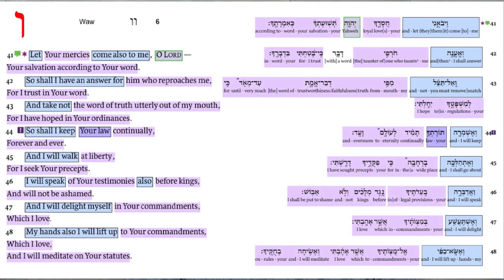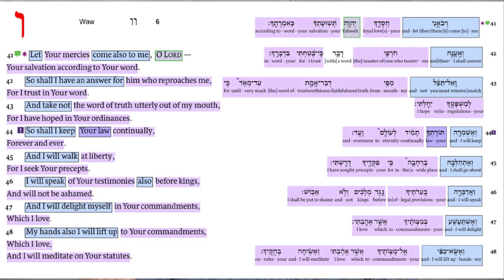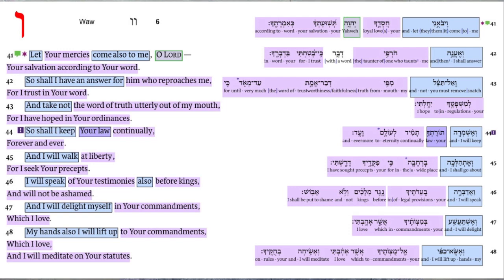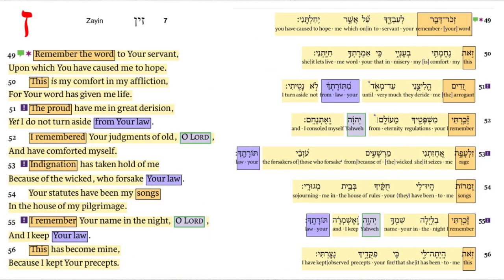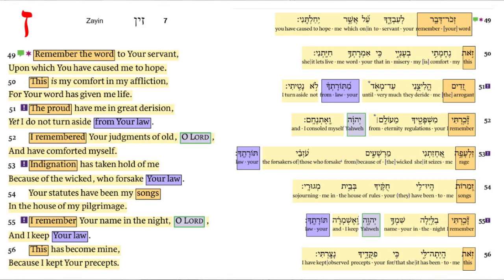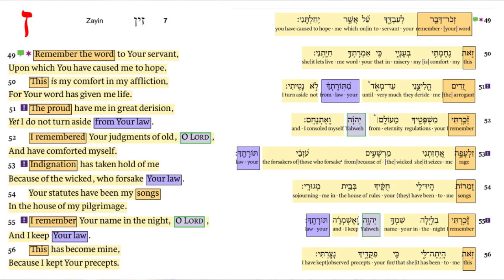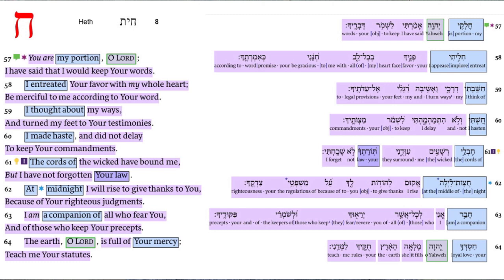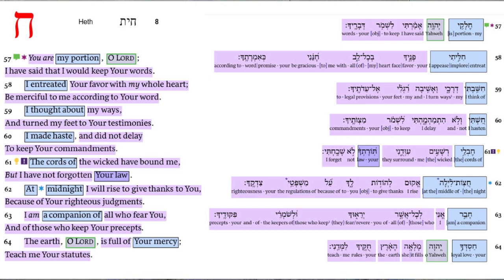Psalm 119:41-64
At times we may forget that we a reading what is commonly called poetry, and it is, but it is based of the personal life of David. This is a written epic of David's devotion to God and His word, for which David is obviously beyond grateful.

This Psalm really does cause the reader to look at what David says and should be followed by an enthusiastic amen! This is master lesson in loving God, by loving His word and walking as He leads. Our God has gone to great lengths to speak to us, in His word, and we need only follow what God has instructed. We, as David has, should look to God to govern our lives in the ways David has recorded for us.